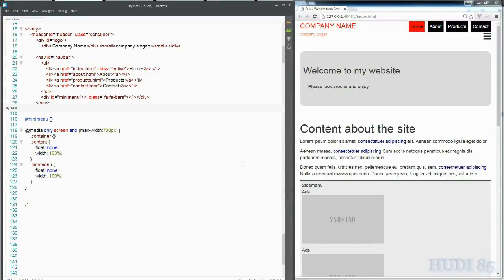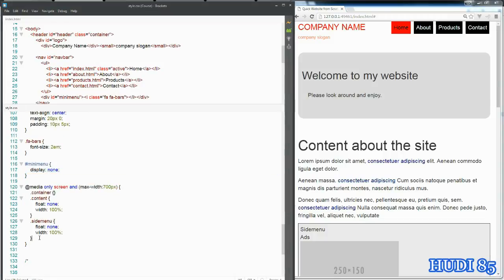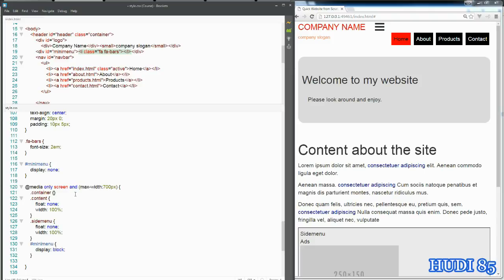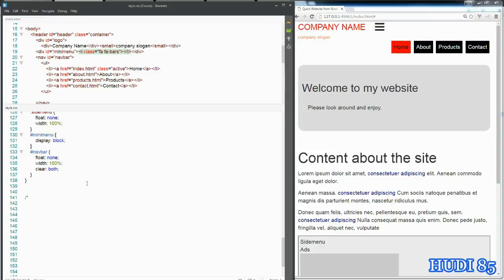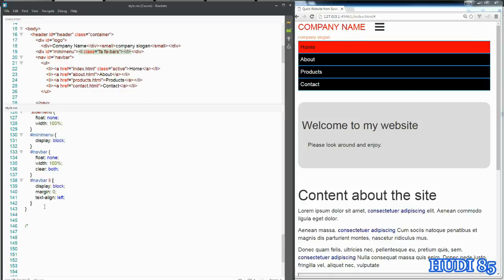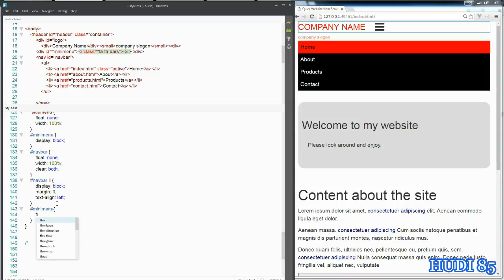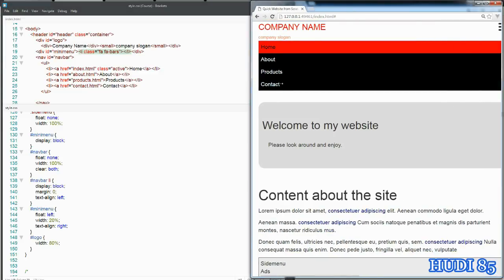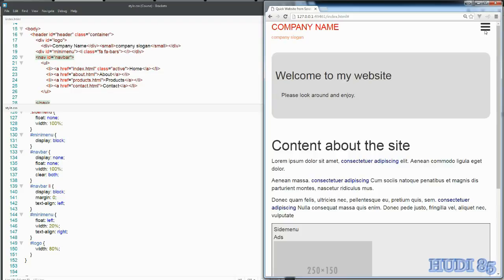How To Learn Web Development Free, HTML CSS course, Update navbar to be responsive